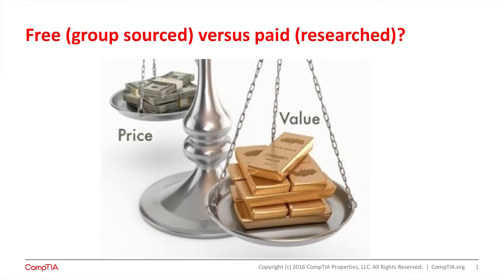Advanced Firewall + UTM (Unified Threat Management)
Unified threat management sounds scary, but Andrew Bagrin & Charles Tholen take you through the details and share insight on how to have a discussion about it with your clients.  It’s like the dead bolt on the door of your home, you wish you didn’t have to have it, but you know you do!